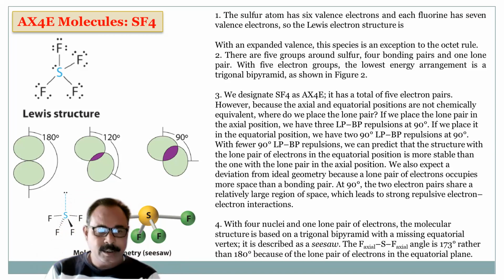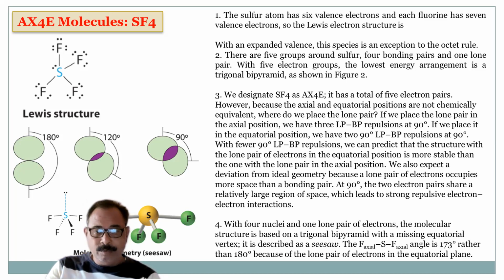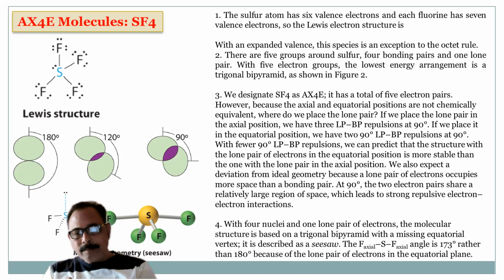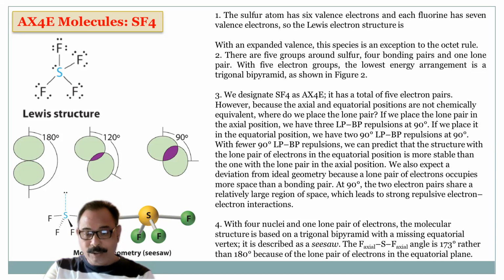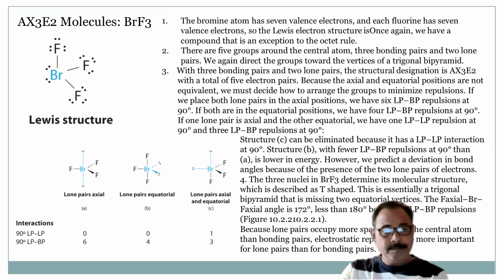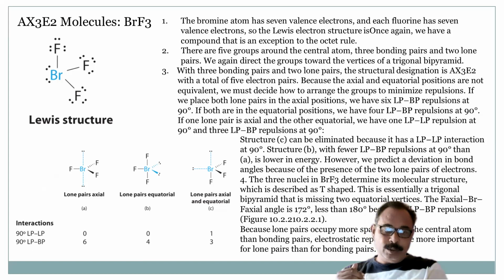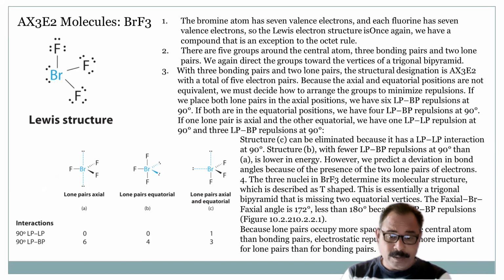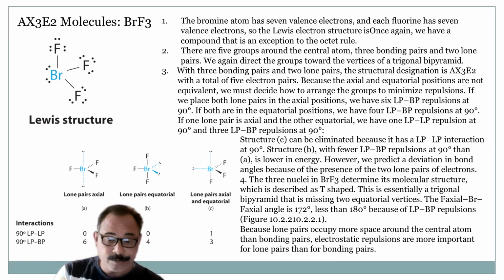VSEPR Theory Lect.02